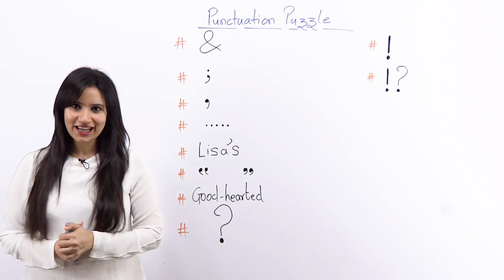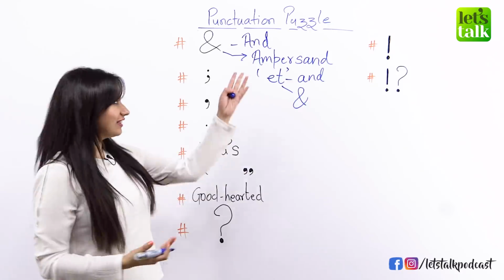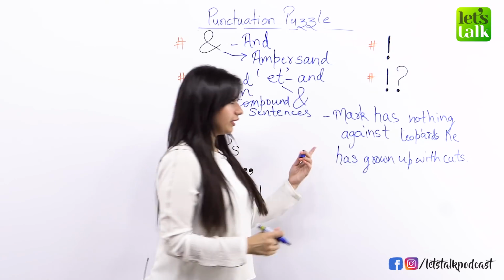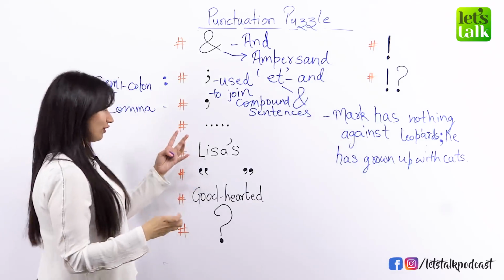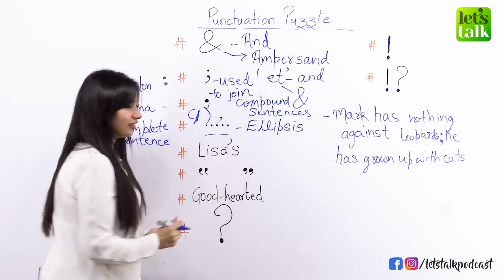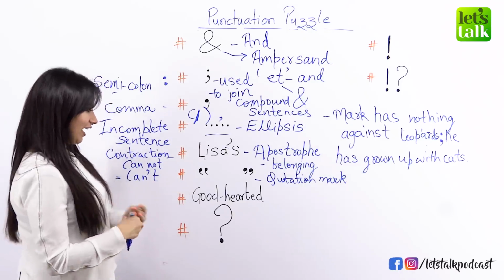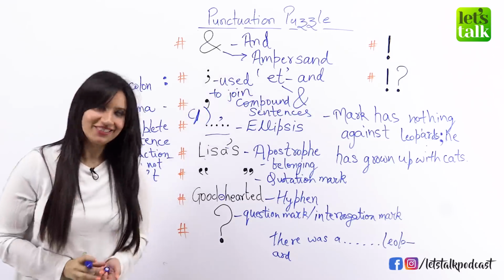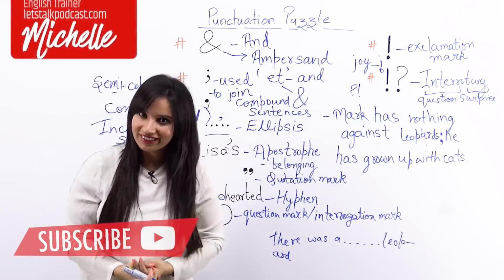All Punctuation Marks | English Grammar class to improve writing skills | English Language Facts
Punctuation Marks Puzzle – English Grammar class to improve writing skills – Learn Facts about the English Language

In today’s English Grammar class solve the punctuation marks puzzle and improve your English writing skills. Also you would learn some less know facts about the English language. The use of punctuations in English is very important as it tells about the emotions in English writing, it gives meaning to sentences and helps us to have appropriate pauses while reading. If there were no punctuation marks in the English language everything would have been so confusing. Your English teacher Michelle has simplified the use of punctuation in English writing, so that you don’t make any mistakes in English writing. This English lesson would be extremely useful for scoring good marks in IELTS writing test.  Watch these English writing tips till the end to get complete insights about how punctuations have evolved in the English language.

In this lesson, you will learn the rules for using:-
period/full stop (.)
exclamation mark (!)
question mark (?)
comma (,)
semicolon (;)
colon (:)- apostrophe (')

Some other Interesting lessons you may have missed –